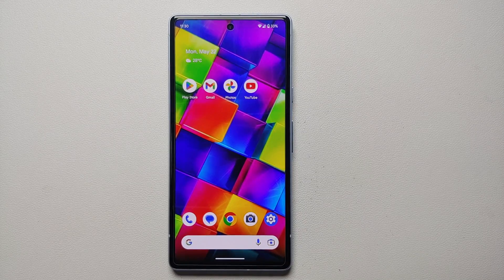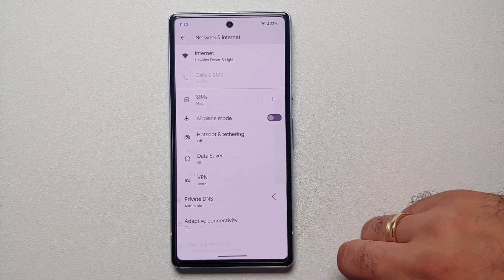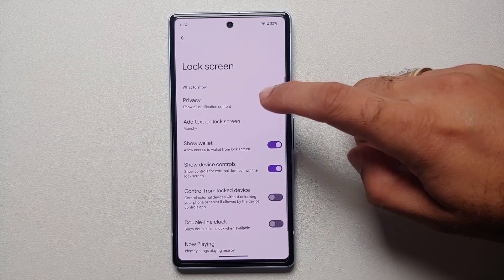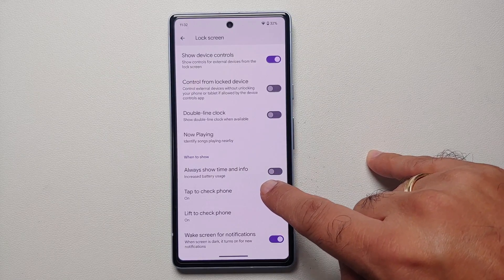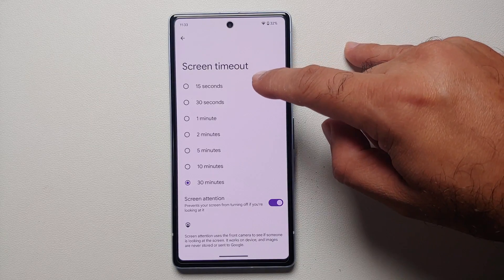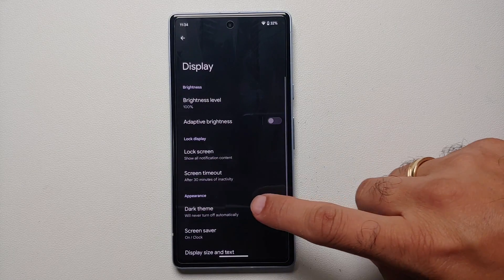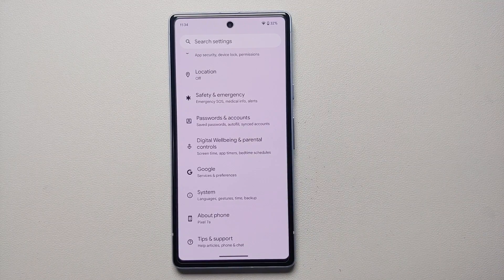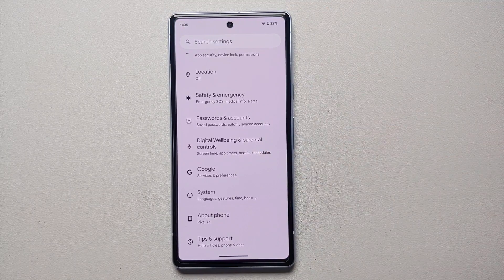Google Pixel 7a : How to Improve Battery Life & Fix Battery Drain (Tips & Tricks)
Did you just get your hands on a brand new Google Pixel 7a and want to learn how to increase battery life and fix battery drain? In this detailed but short video we will show you tips and tricks on how to increase battery life and fix battery drain on Google Pixel 7a.

*Google Pixel 7a Battery Life Tips Chapters*
0:00 Introduction
0:19 Disable Background Wifi Scanning
0:44 Change These Display Settings
3:59 Pro Tip About Location
4:36 Disable Mobile Data Always Active
5:56 Battery Draining Apps
7:18 Conclusion